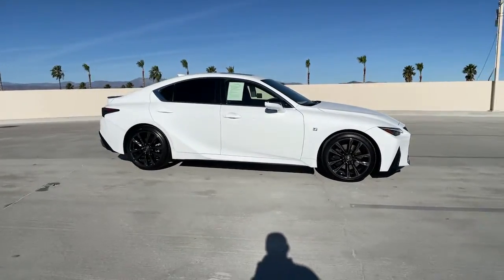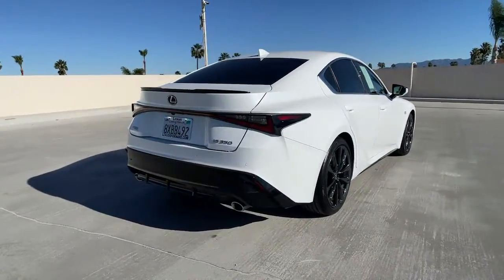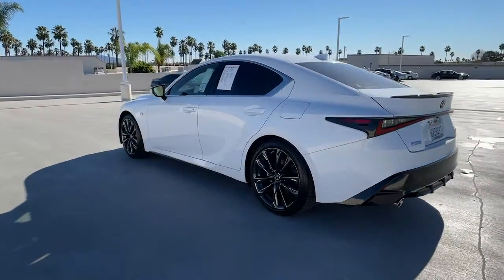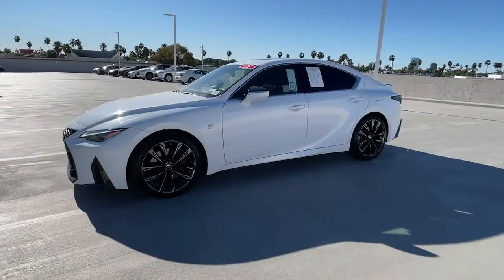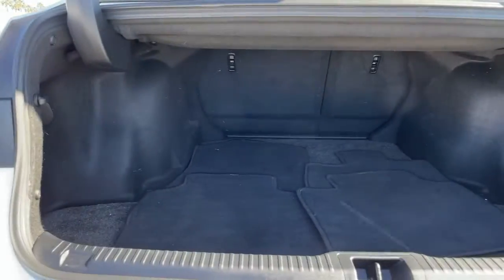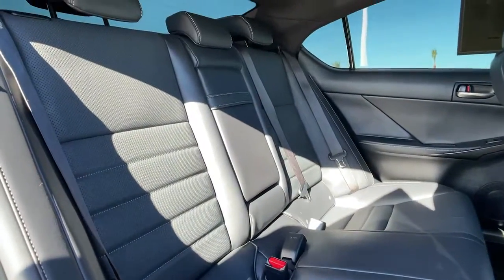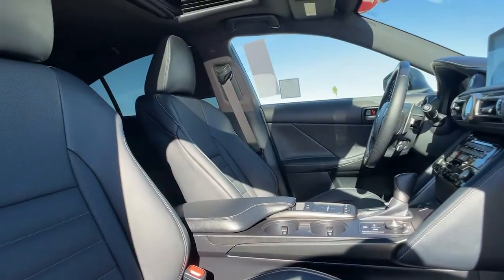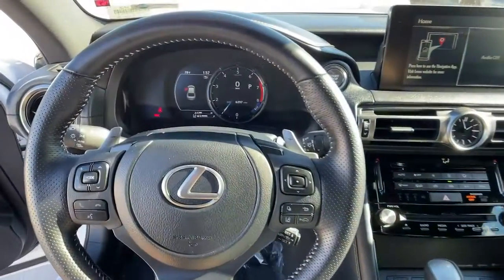2021 Lexus IS Oxnard, Ventura, Camarillo, Thousand Oaks, Simi Valley, CA T2122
Eminent White Pearl Used 2021 Lexus IS available in Oxnard, California at Lexus of Oxnard. Servicing the Ventura, Camarillo, Thousand Oaks, Simi Valley, CA area.